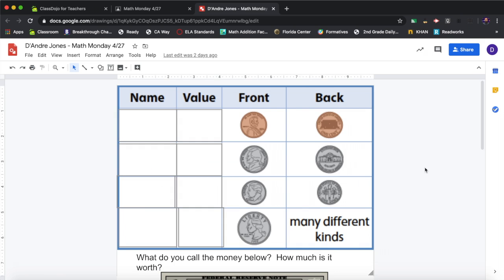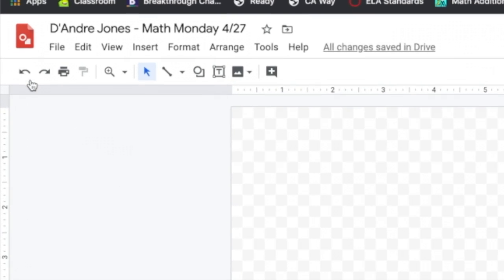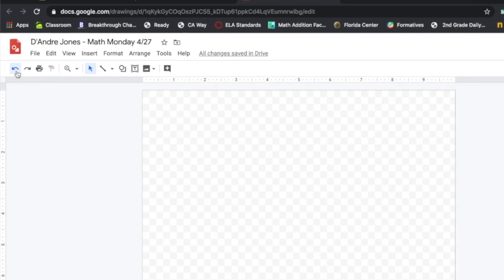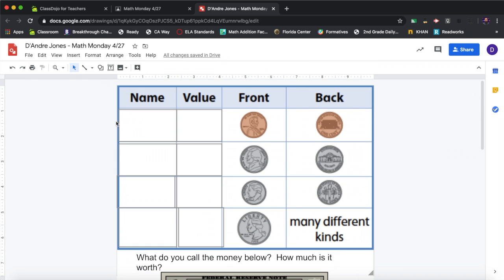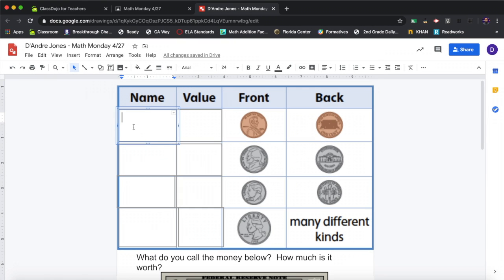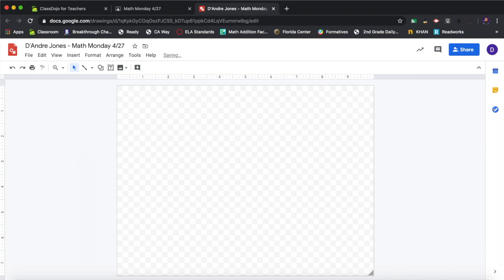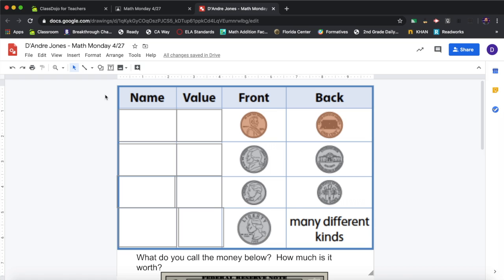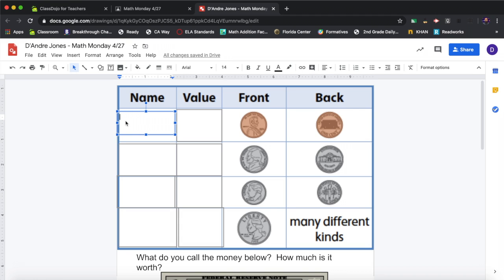2 Minute Fix It - Undo and Text Box Buttons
Oh no!  You're working hard in Google Classroom and by accident you erased all of your work.  Or maybe you erased a box that you are supposed to write an answer inside.  This video explains how to fix this problem!